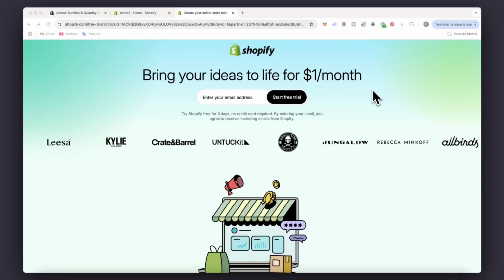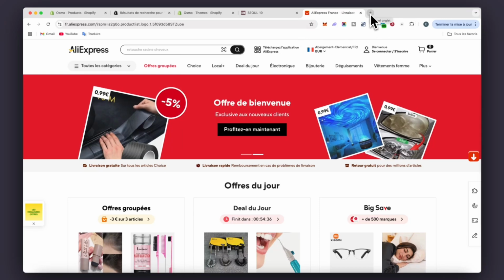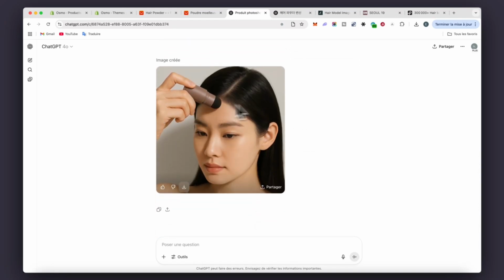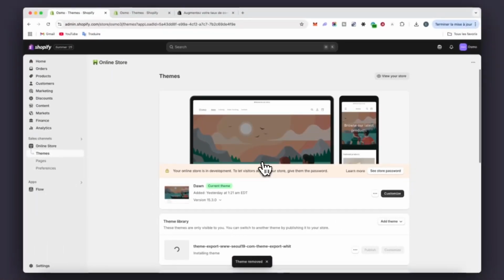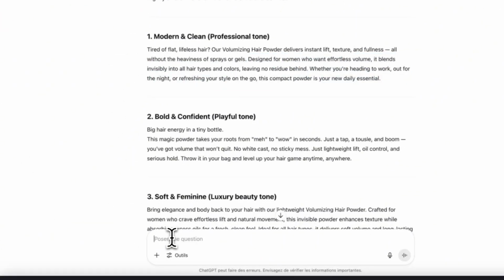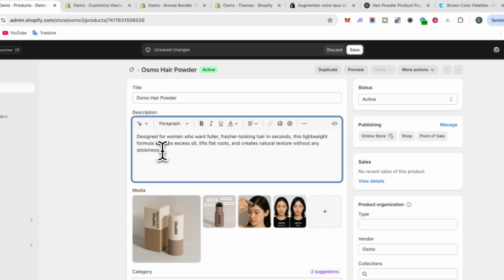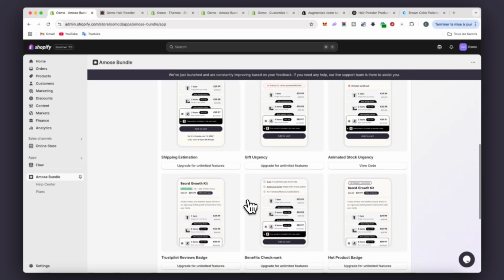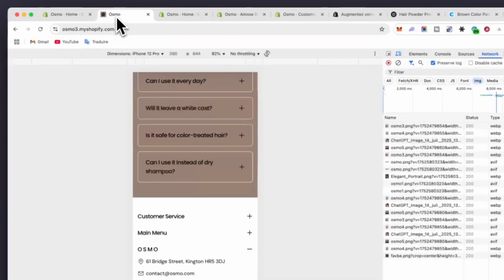How to create the perfect One Product Shopify Store - Full Course (+ Premium Theme for FREE)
In this video, we’ll show you how to create perfect One Product Shopify Store

The app i use in this course ( Free plan available )